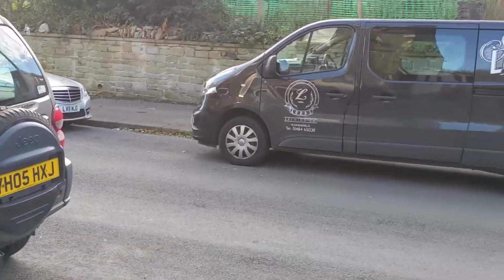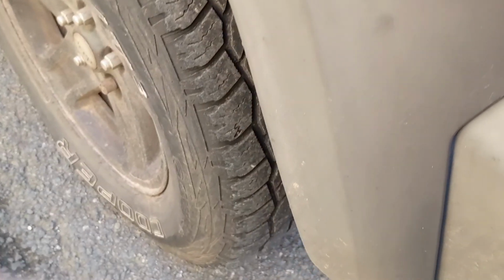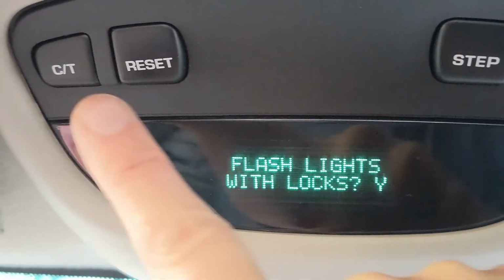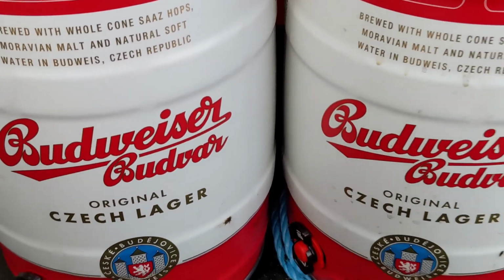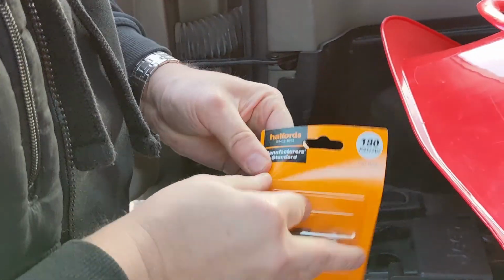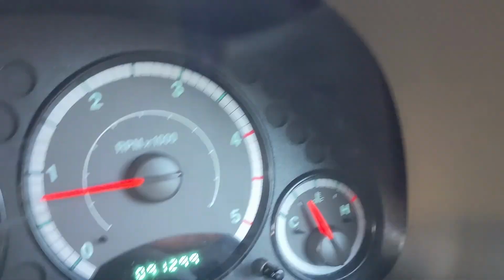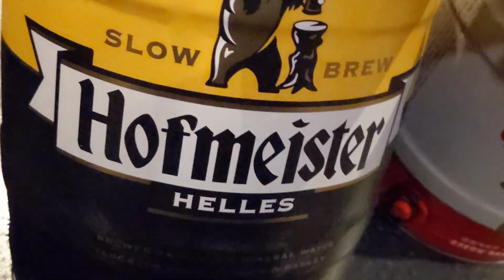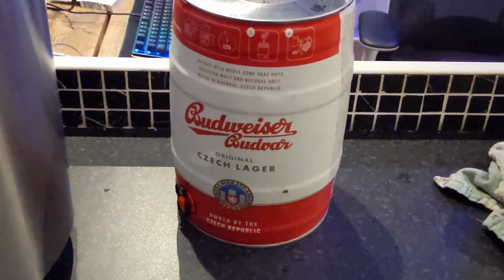Jeeping to Iceland for Budvar Budweiser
We get our old Jeep Cherokee Renegade to try and fix the light grab some beer and have some fun.